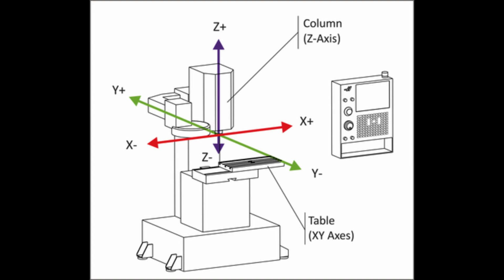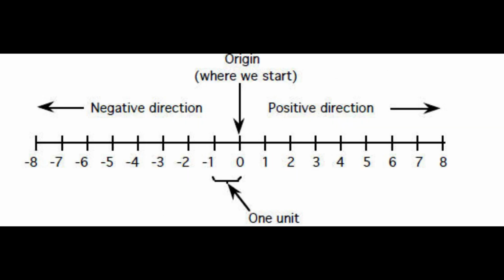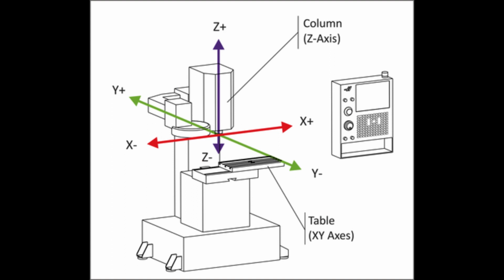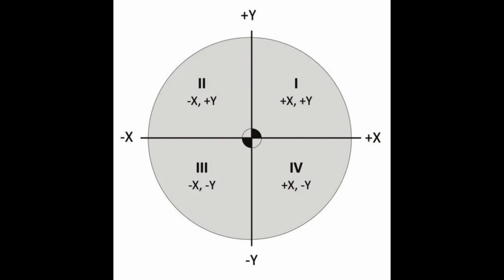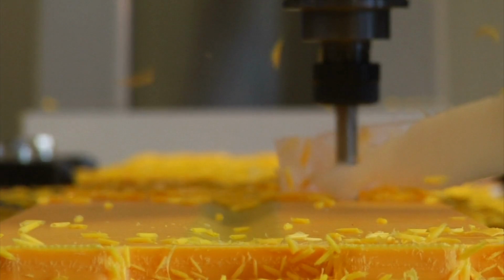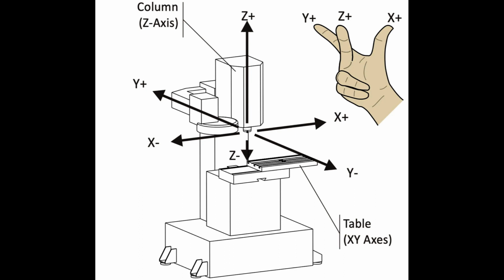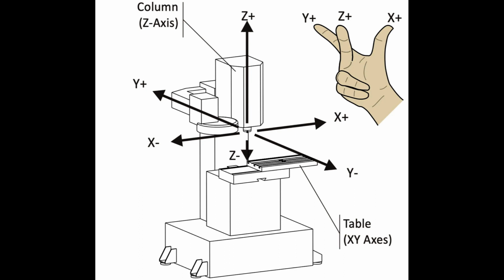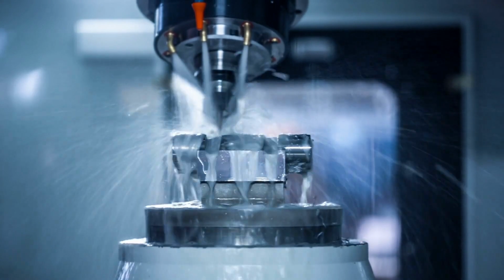UNDERSTANDING CNC Multi axis Coordinates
Utilizaremos los principios del sistema de coordenadas CNC en todas las aplicaciones, no limitándonos a una máquina CNC en particular. Incluso las máquinas CNC más avanzadas comparten una esencia común: emplean un sistema de coordenadas en tres ejes, X, Y y Z, para definir el espacio de trabajo dentro de la máquina, mientras una herramienta, ya sea una fresadora, una extrusora o un rayo láser, se desplaza a través de dicho espacio. A pesar de que la tecnología puede evolucionar, los fundamentos permanecen esencialmente invariables. En este artículo, exploraremos los conceptos fundamentales del sistema de coordenadas CNC, incluyendo el sistema de coordenadas cartesianas, el sistema de coordenadas de trabajo (WCS) y las correcciones.